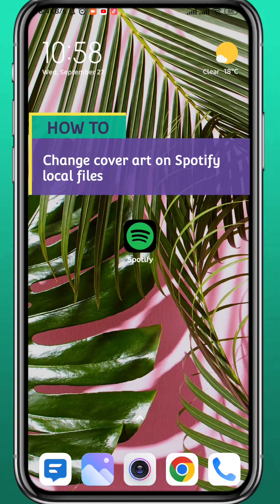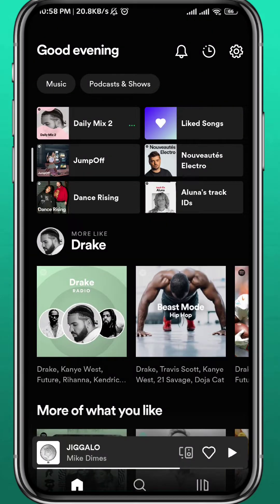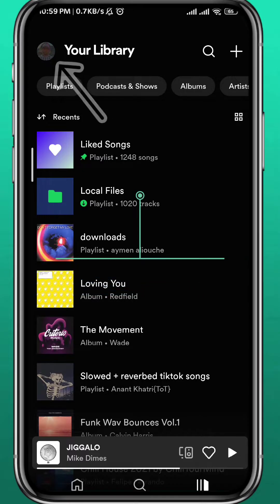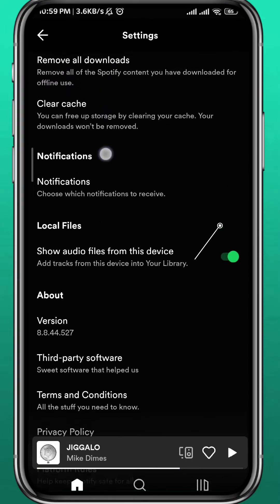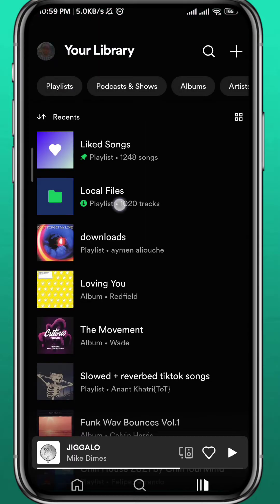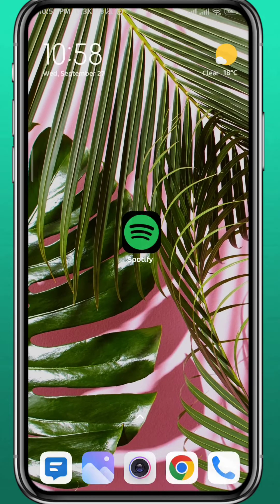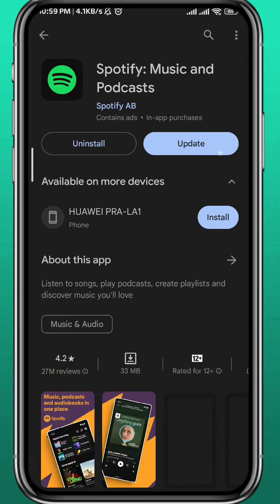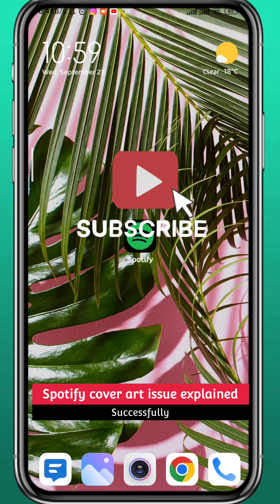How To Change Cover Art On Spotify Local Files